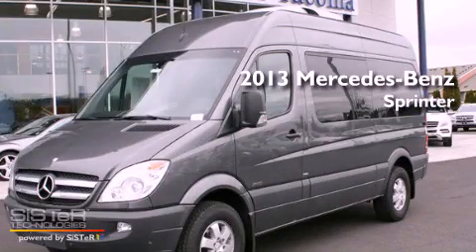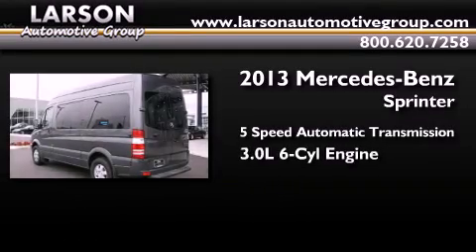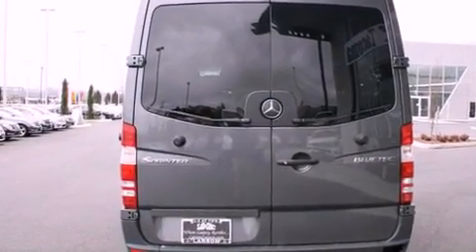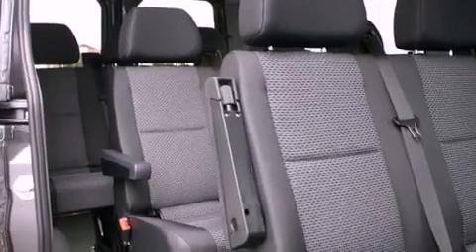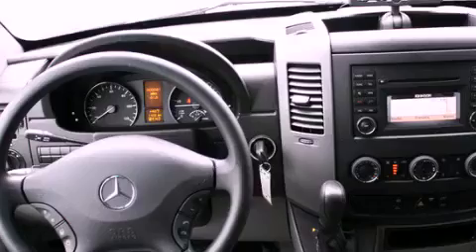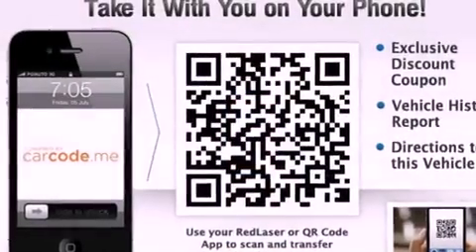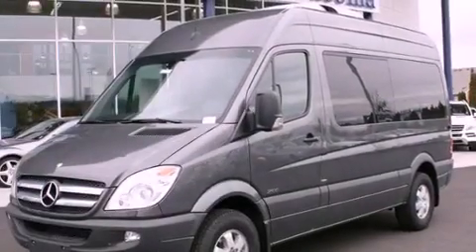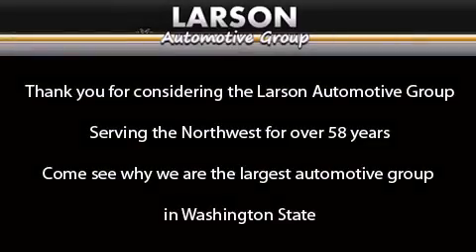2013 Mercedes-Benz Sprinter Puyallup WA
Year : 2013

 Make : Mercedes-Benz

 Model : Sprinter

 Engine : 3.0L V6

 Trans . : 5 Spd Automatic

 Exterior : Graphite Grey Metallic

 Miles : 25

 Interior : Black

 Stock : 9178

 2001 N Meridian

 2013 Mercedes-Benz Sprinter Puyallup WA